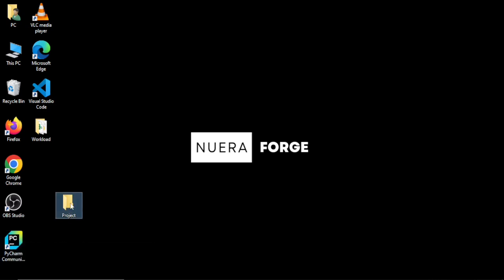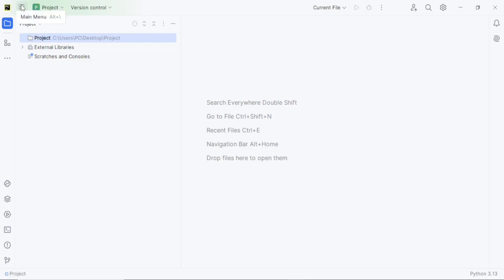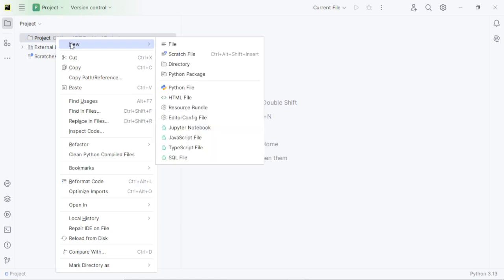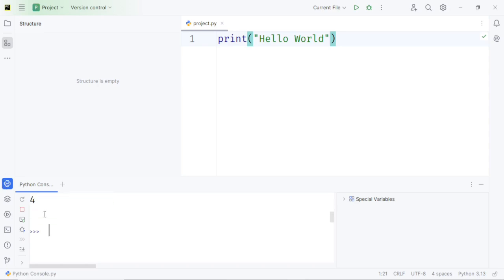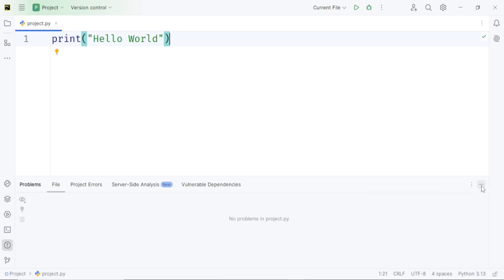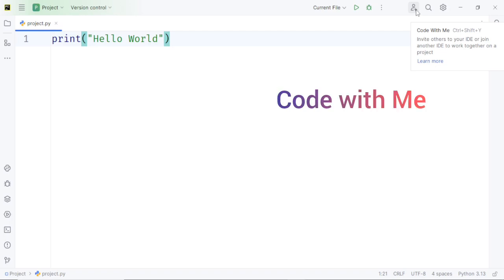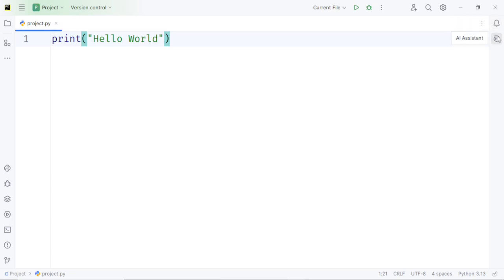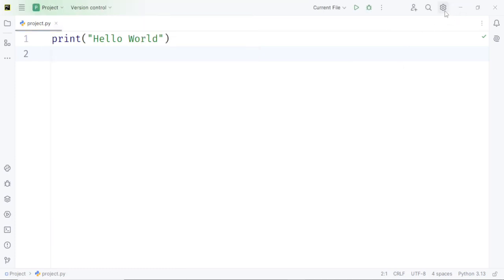Introduction to PyCharm Part 1: Getting Started and Key Features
Welcome to Part 1 of our comprehensive PyCharm introduction series! In this video, we'll guide you through the initial steps to get started with PyCharm, a powerful IDE for Python development. We'll cover:

- Opening PyCharm with your project folder
- Loading and setting the Python interpreter
- Navigating the main menu
- Creating Python scripts
- Using the Run button
- Exploring the Python console
- Utilizing the Terminal

Whether you're new to PyCharm or looking to enhance your productivity, this tutorial will provide you with the foundational knowledge you need to start coding effectively.